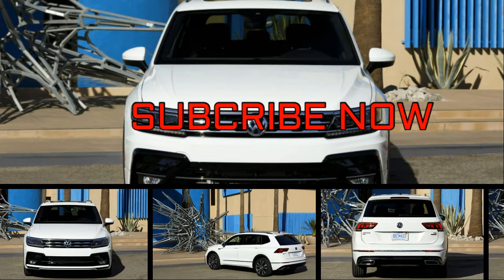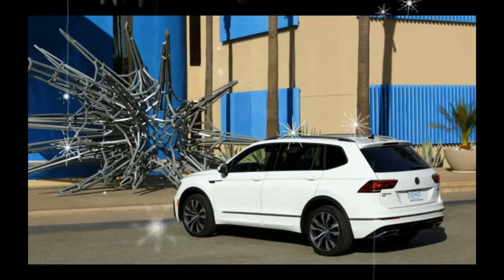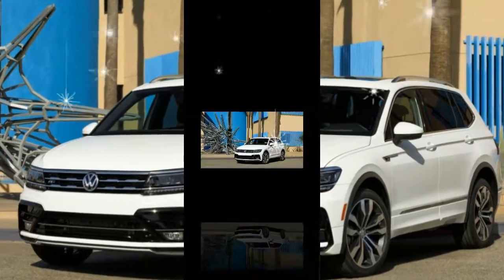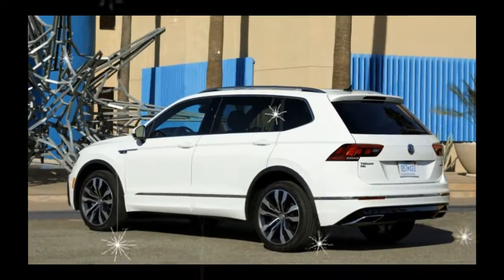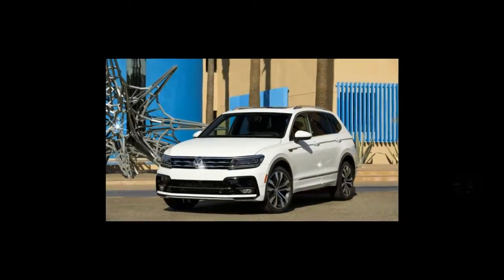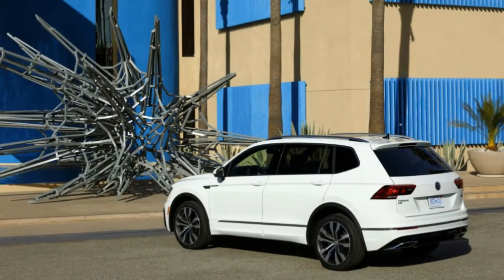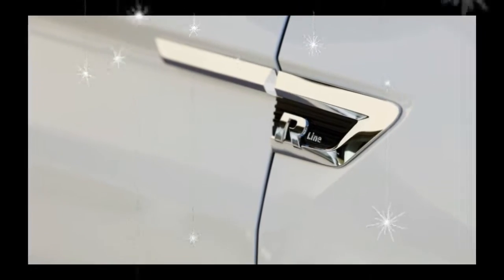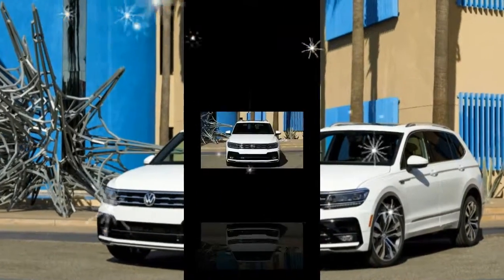[Wacth] News Volkswagen New Tiguan Crossover Revealed @ LA Auto show 2017 Auto Today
[Wacth]  News Volkswagen New Tiguan Crossover  Revealed. Volkswagen calls the R-Line “performance inspired,” and if you squint really hard, the inspiration sort of takes shape. Available on top-of-the-range SEL and SEL Premium models, the optional package brings what is essentially a body kit. It has a new front bumper with lower and wider air intakes and a new rear bumper with a gloss-black diffuser. The look is completed by body-color wheel arches and side skirts. The SEL R-Line sports 19-inch wheels, while the SEL Premium gets 20-inchers. Finishing touches include an R-Line grille badge, plus a second badge on the front fenders.